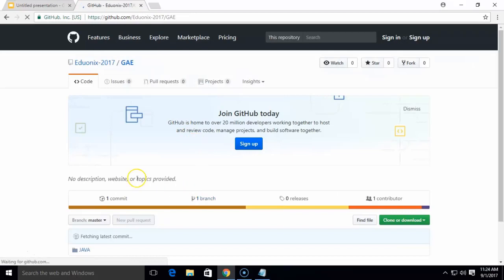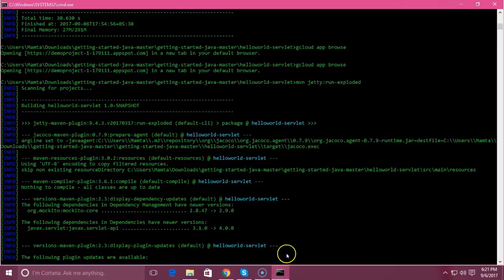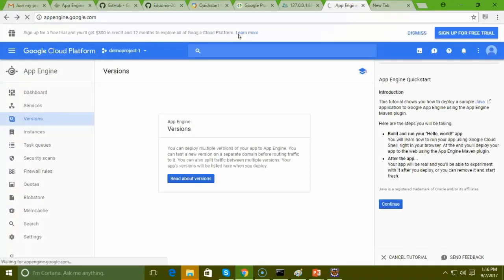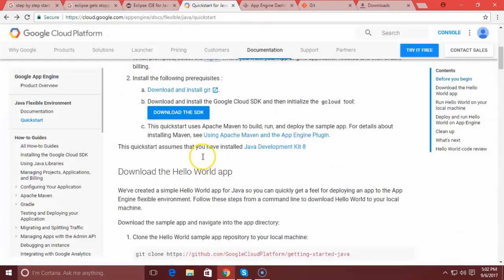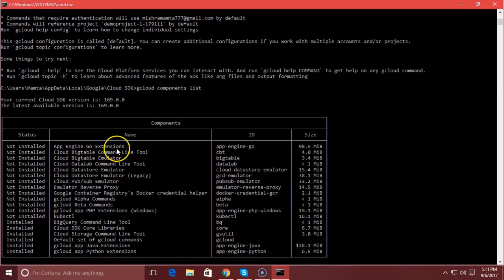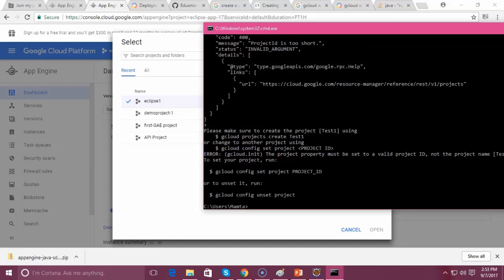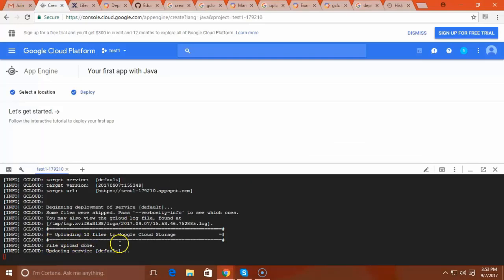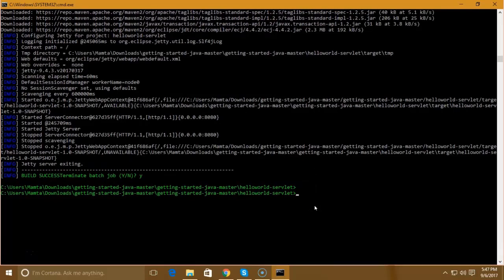Introduction to Google App Engine | Creating and Deploying Application | Part 2 | Eduonix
In the last section, we learned about what is Google App Engine and the different environments of GAE along with a small project. In this section, we will be covering the practical aspects of GAE like setting up the development environment and how to deploy your app using different sources. Happy Learning.